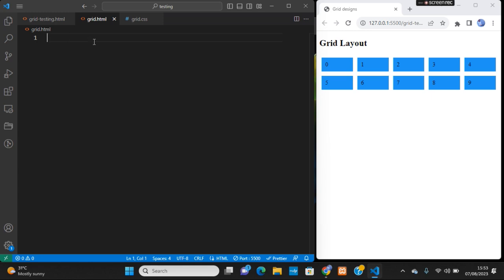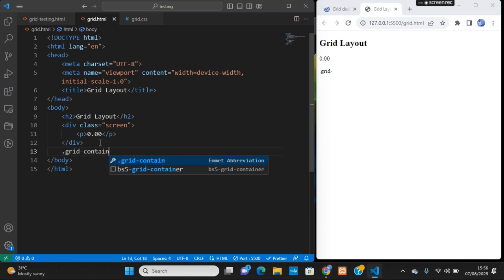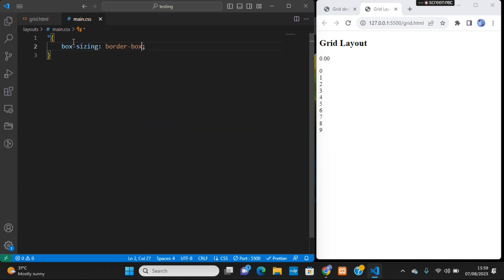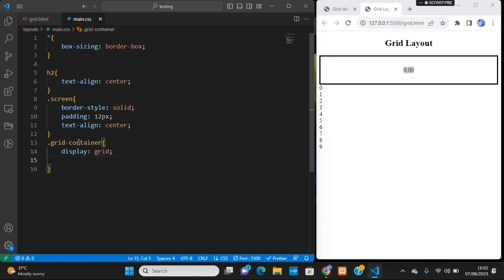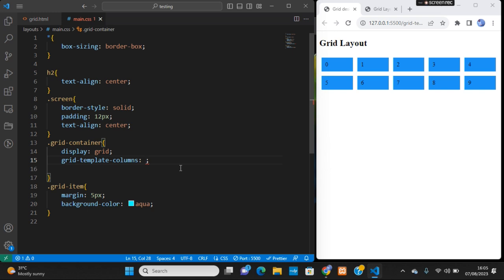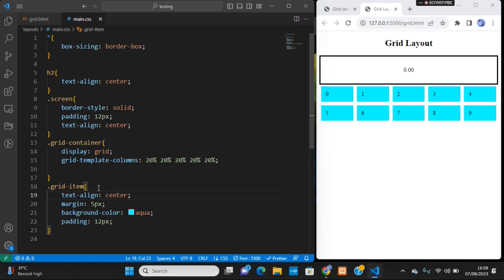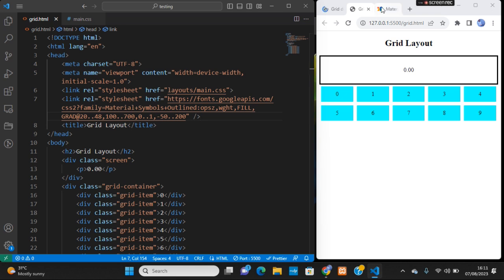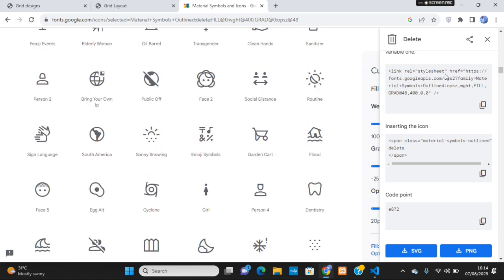Designing Web layout with Grid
how to design your website layout using Grid